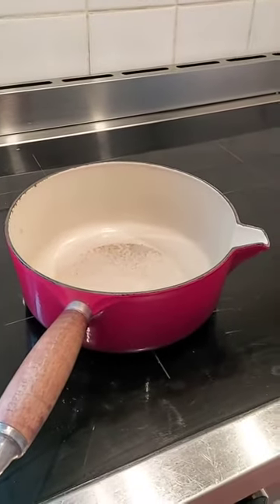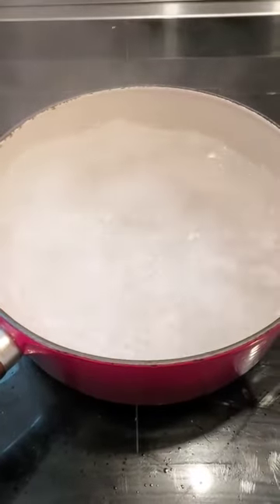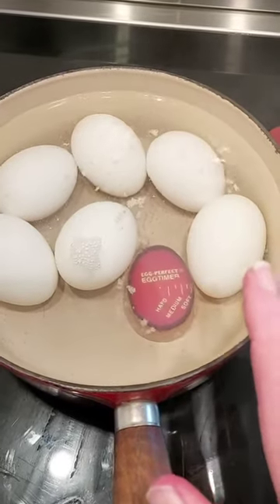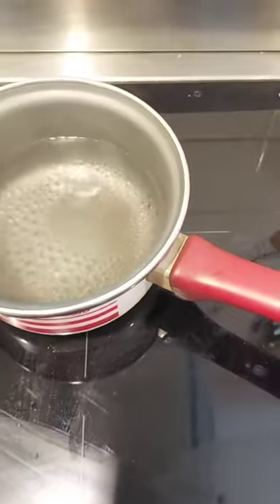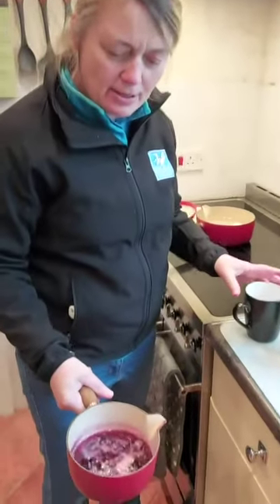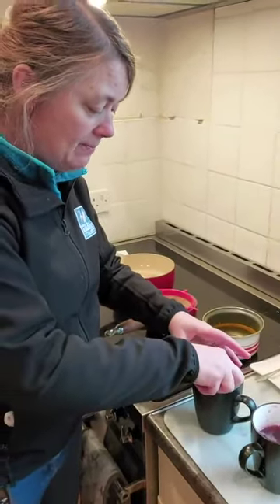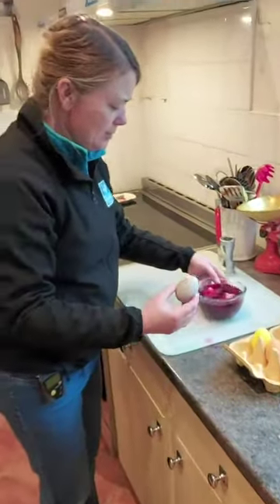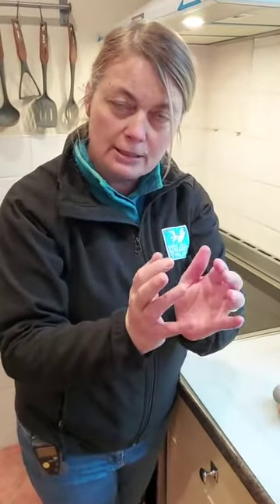Dawn's eggs-cellent eggs-periments!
Just in time for Easter, MWT Biodiversity and Education Officer, Dawn, shows us how to decorate eggs with natural dyes.